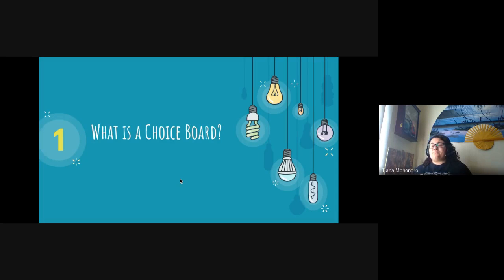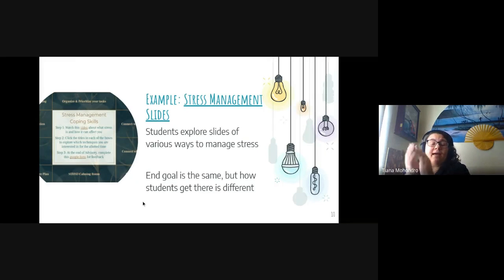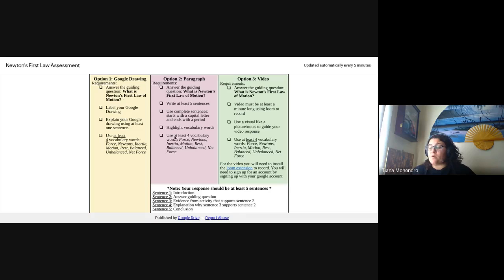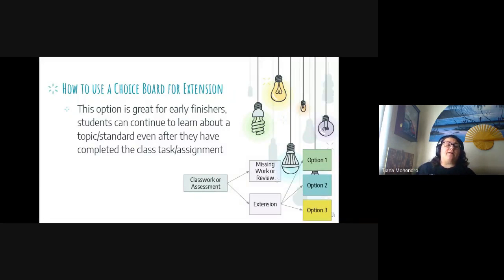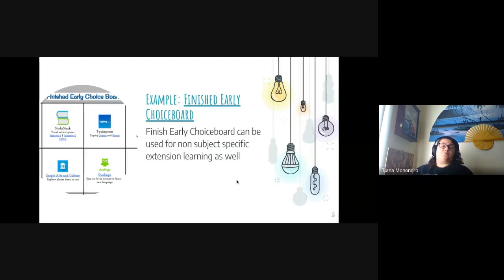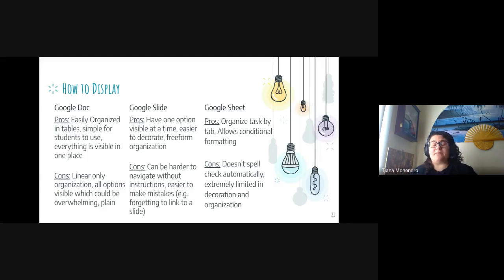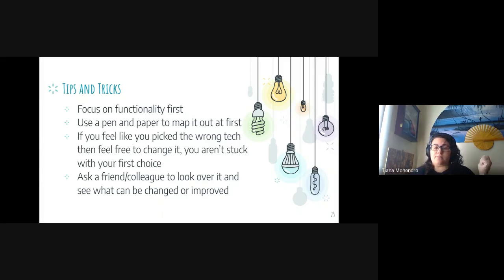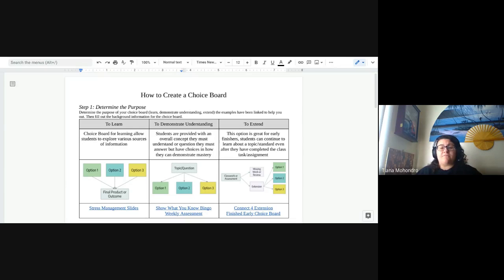The Choice is Yours! - Tiana M. - SUHSD Teacher Prep 2021 Recorded Session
Session Description: In this session we will look at using choiceboards in various aspects of your classroom and lesson design. These choiceboards can be ways that students engage in lessons, complete assessments, or extension activities. This can be used in both in person as well as in Distance Learning

This is a recording of a PD session provided by and for Salinas Union High School Teachers, July 2021.